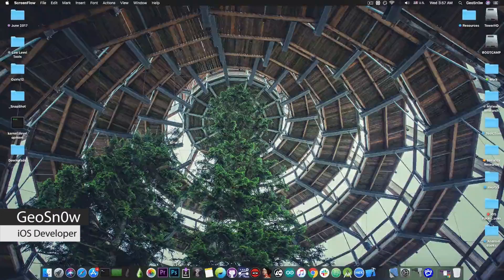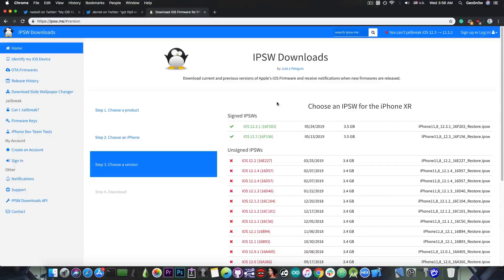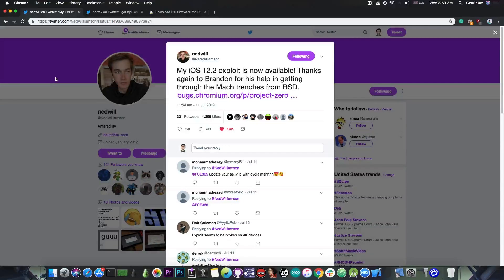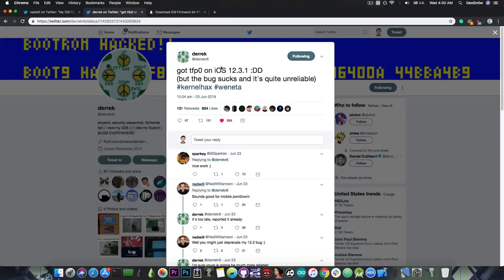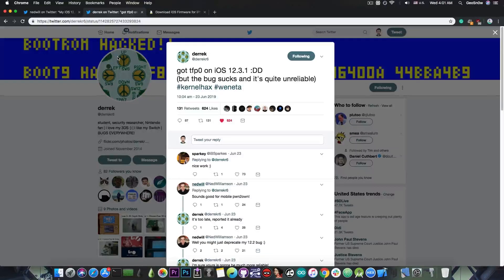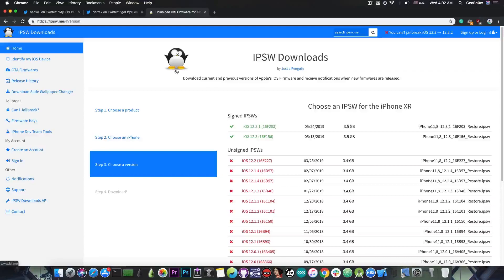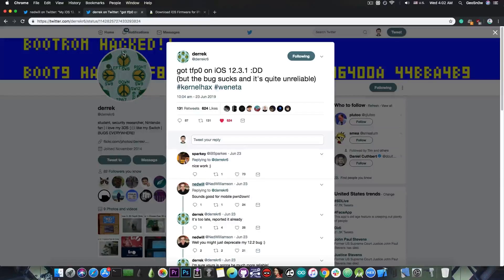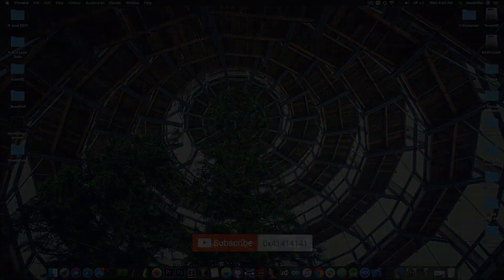iOS 12.3.1 / 12.3 / 12.4 JAILBREAK News / Status: Tfp0 Status, When Should We Expect it?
▶ AnyRecover recovers all kinds of deleted or lost data from your Mac: photos, videos, documents, email, and archive files, etc.

In today's video, we're discussing the current status of the iOS 12.3.1, iOS 12.3 and iOS 12.4 Jailbreak for iPhone 5S all the way up to iPhone XS MAX (A12). After the Unc0ver Jailbreak was released for iOS 12.1.3 up to iOS 12.2 a few days ago, people on iOS 12.3 to 12.3.1 started having questions on where they will get a jailbreak as well. The answer is a bit complicated. We do have what it takes to build one, but it was not released yet. In this video we're discussing why, and when should we expect the tfp0 to be released by @derrek6.

In the meantime, it's a great idea to go ahead and save your SHSH2 blobs for iOS 12.3 and iOS 12.3.1 as these versions are currently signed, with iOS 12.3.1 being the latest stable version, and iOS 12.4 is currently in Beta 7. Once iOS 12.4 is released as a stable build, iOS 12.3 will likely stop being signed, so I recommend saving your SHSH2 blobs while it's still doable.

The tfp0 kernel bug is extremely important for the development of not only the jailbreak, but also for applications like GeoFilza, Osiris Jailbreak, NonceSetter, and other tfp0-based apps. Actually, 99% of the times, if there is no tfp0 publicly available for that iOS version, it's not possible to make a jailbreak for it. The tfp0 offers kernel VM read/write, letting us apply the necessary jailbreak patches.